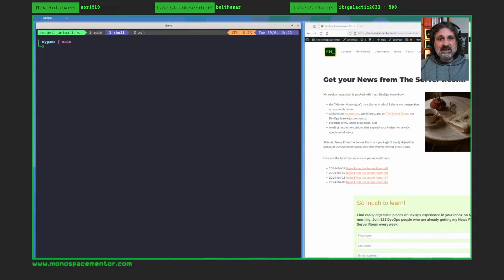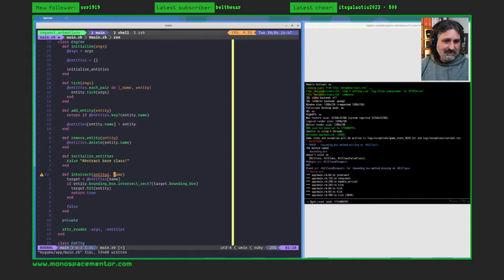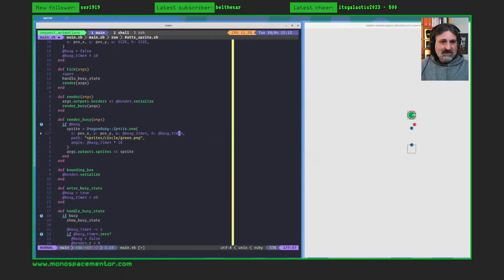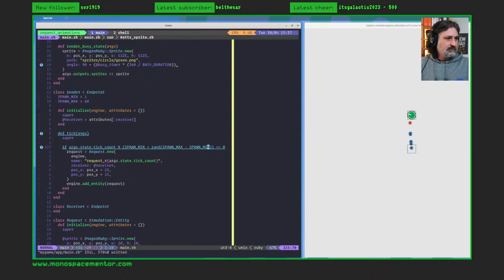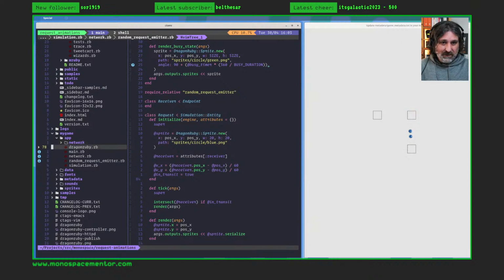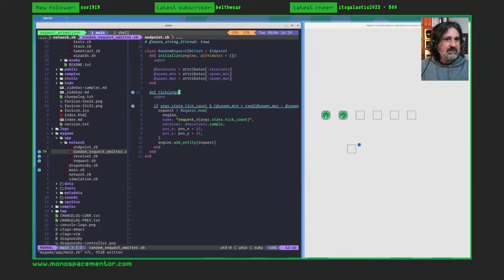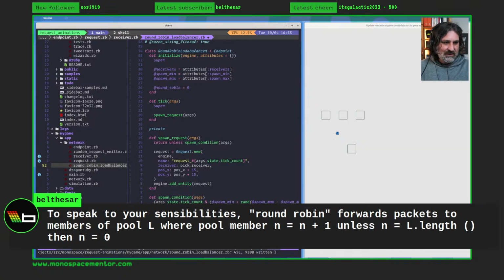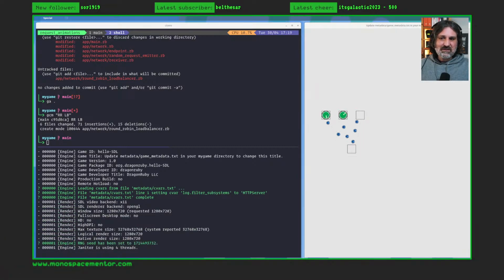Using the DragonRuby game toolkit... for presentations?! | DevOps/SRE live coding || !plan !commu…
🤗 SUPPORT ME:
I'd love to teach members of the Open Source community for a living. If you'd like to support me and boost your DevOps skills at the same time, sign up for a membership in The Server Room!

🙌 JOIN THE SERVER ROOM
We've built a friendly community of DevOps practitioners that you can join